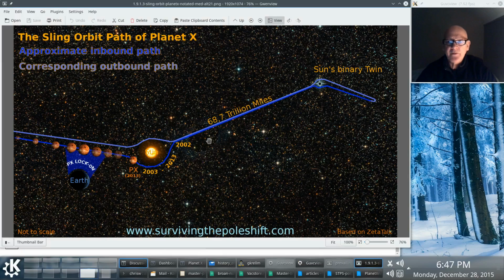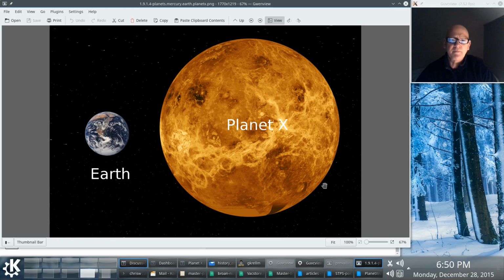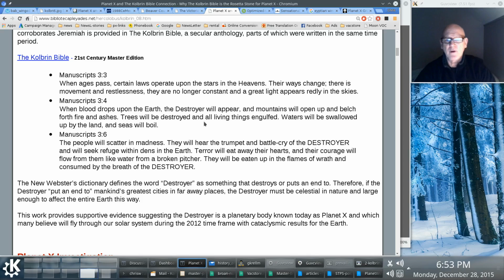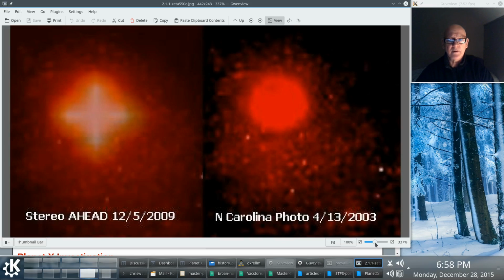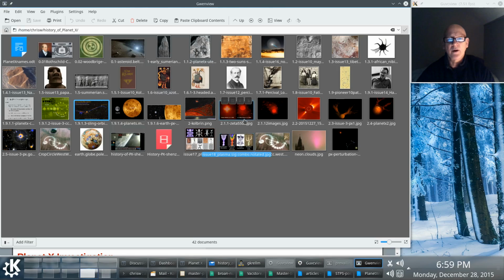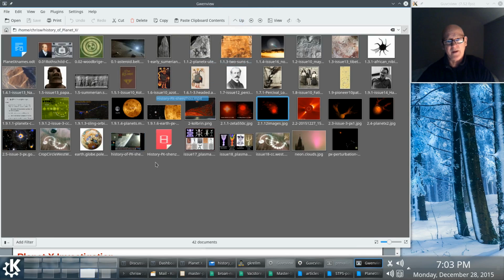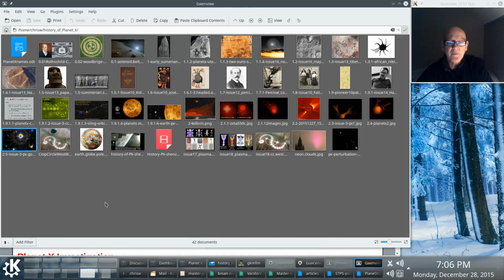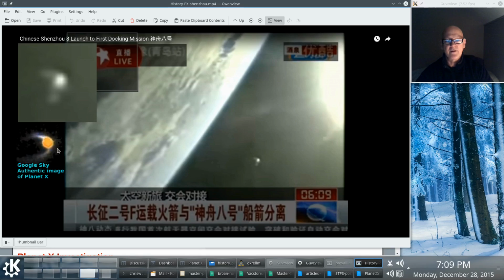The History of Planet X - Segment 2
This segment is about the make-up of Planet X, it's components and a review of it's orbit, plus I have a little surprize at the end of the video.